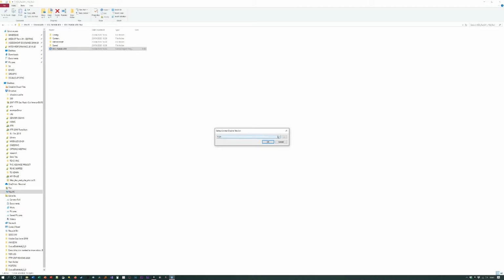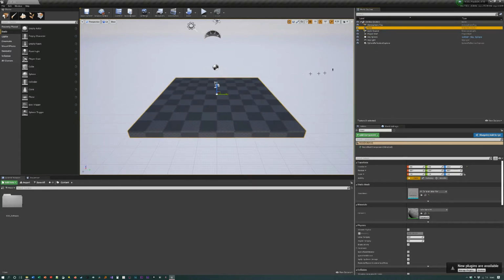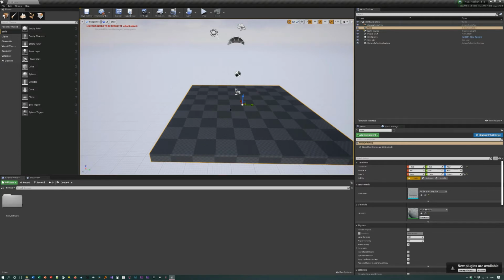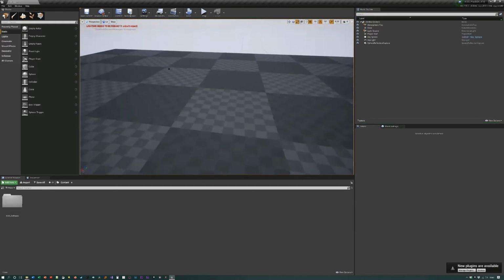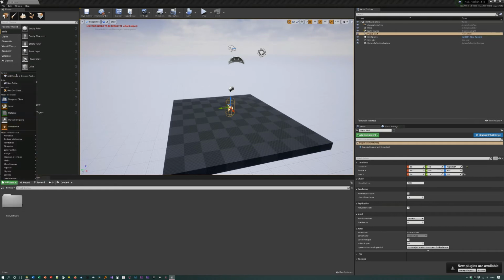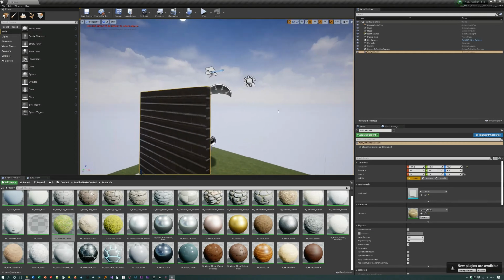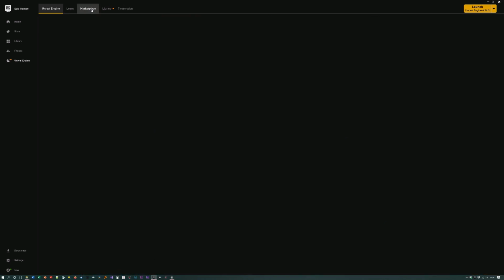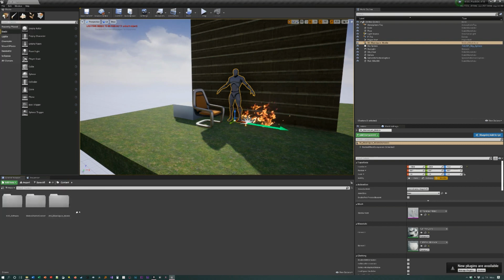The Venice Project Part 1.1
Getting started with UE4
Keys
F - centres selected object in viewport
W - shows move handles on object
E - shows rotation handles on object
R - show scale handles on object
For moving around a scene you can use the arrow keys or WASD keys (as well as the mouse)